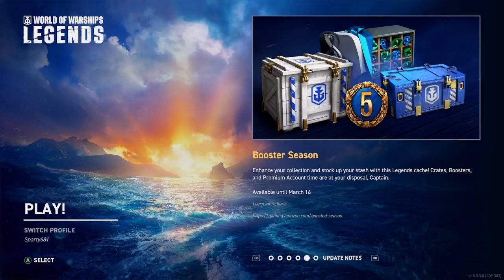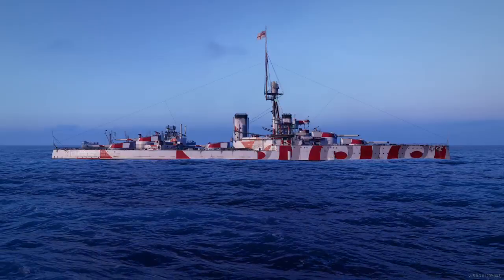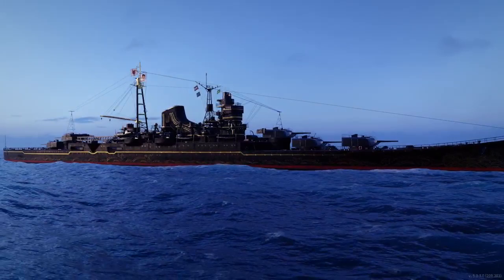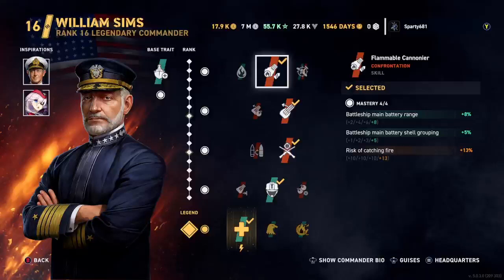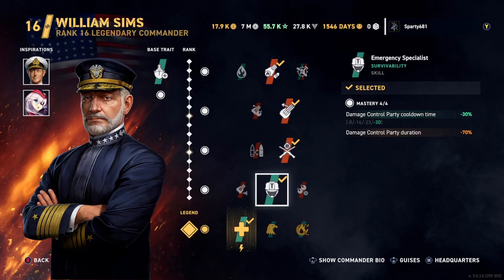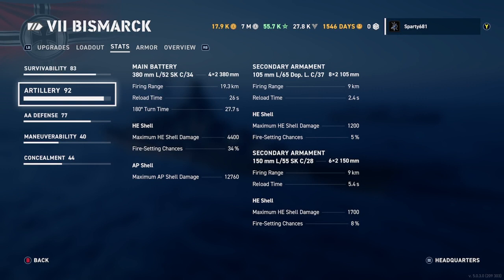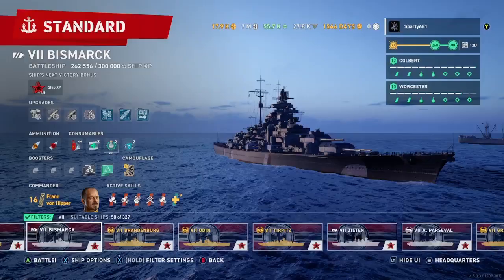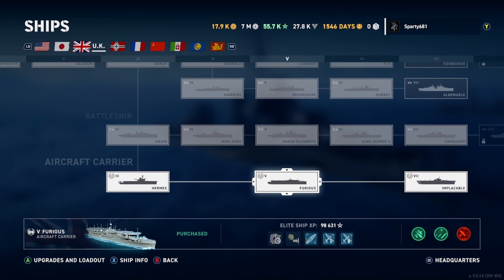World of Warships Legends: A Beginner's Guide.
This video shows some basics for the new player that you may find useful.

I am no expert, but these are the things that I have found that help me out the most.